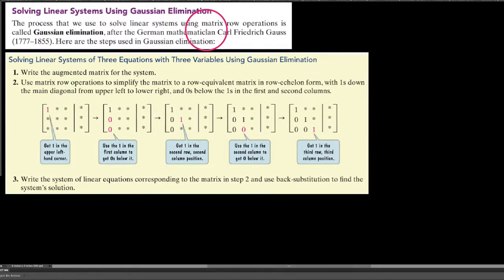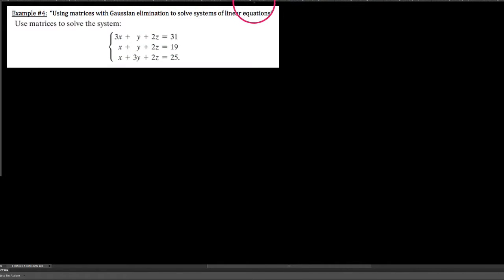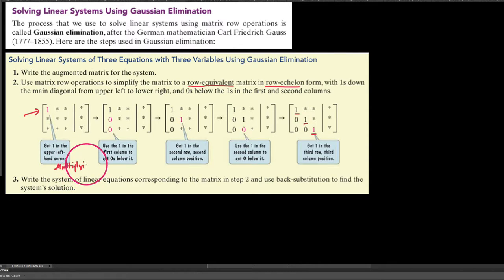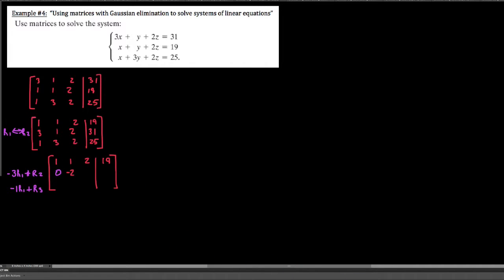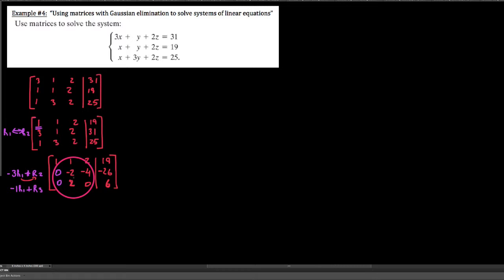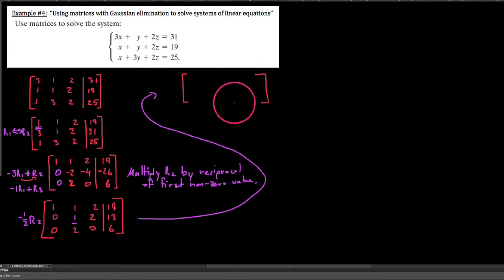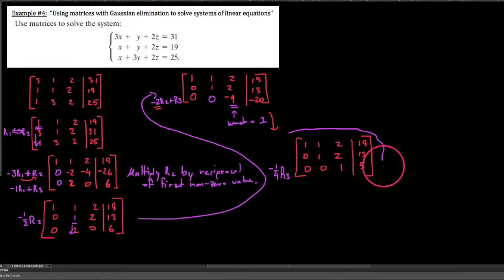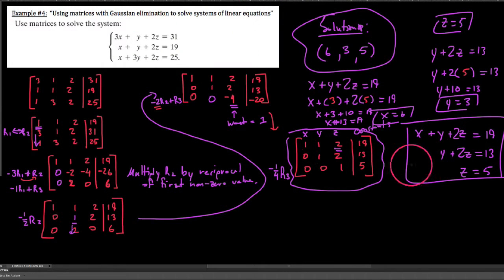Alg3 , 9.1.3 , Gaussian Elimination with matrices to solve systems, Video #1